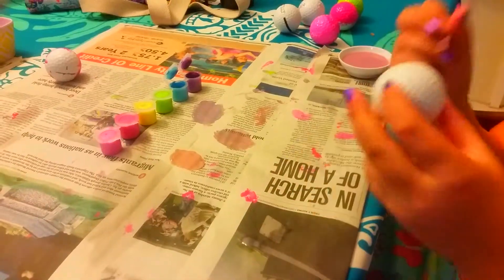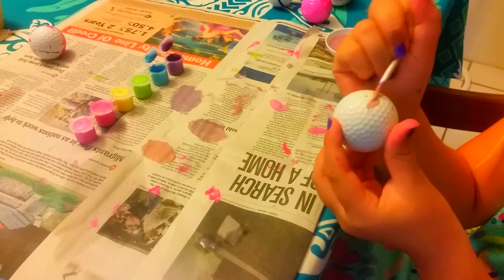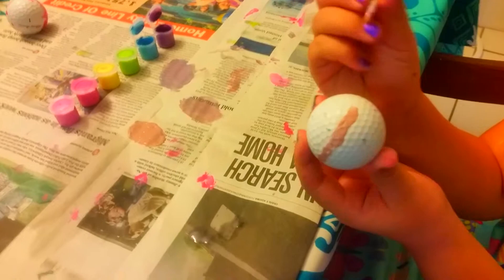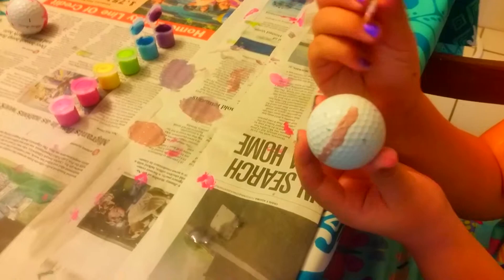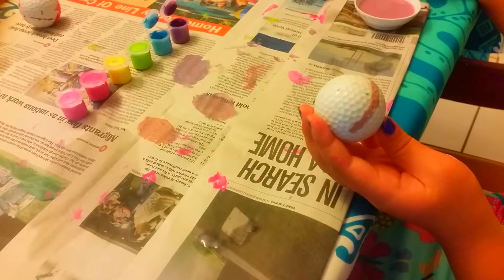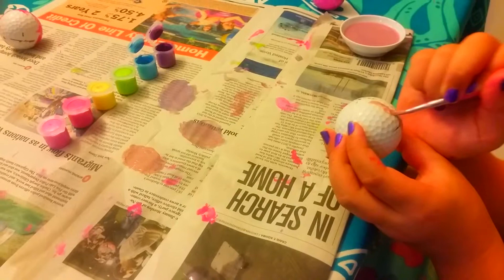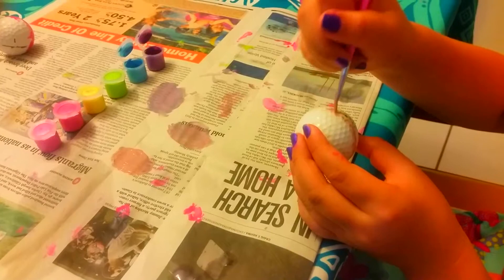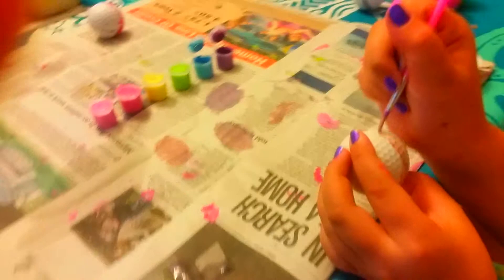Painting pokemon great ball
Rainy day craft.  Painting pokeman great ball on golf ball.